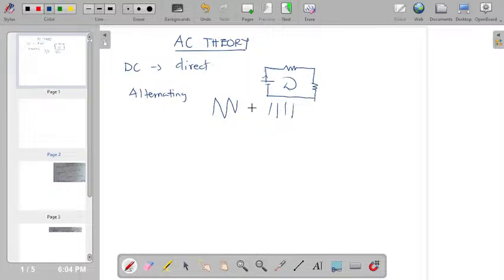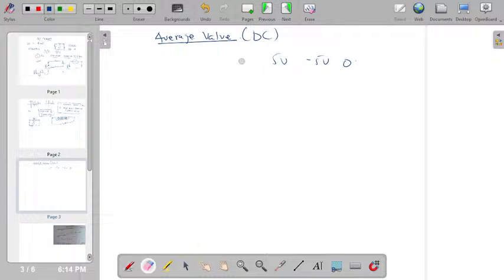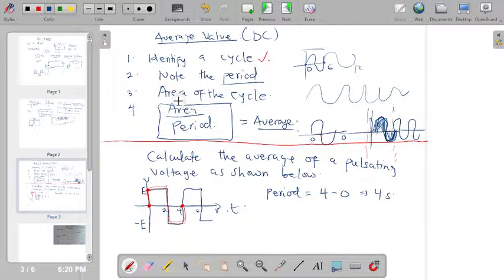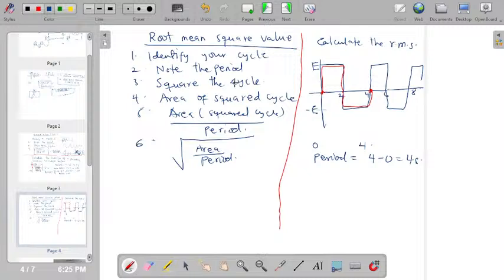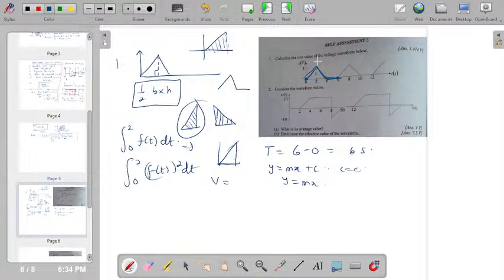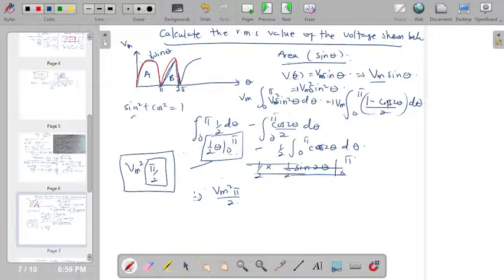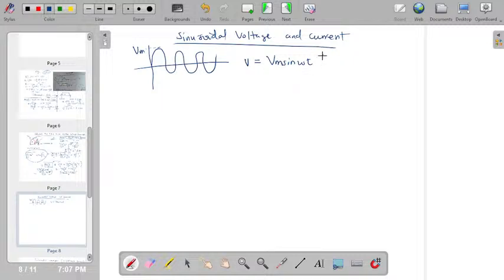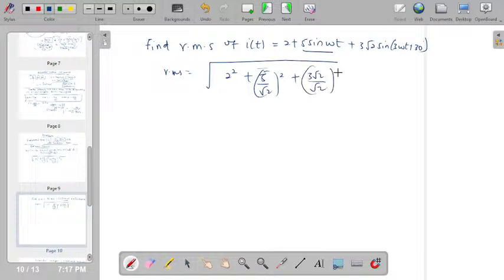AC Theory- Applied electricity